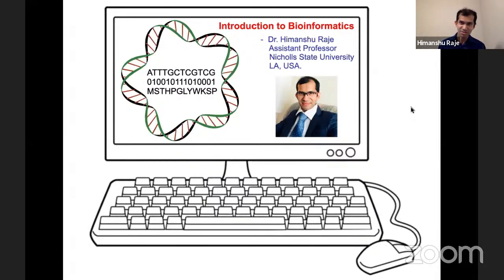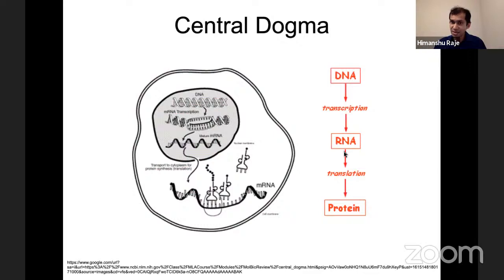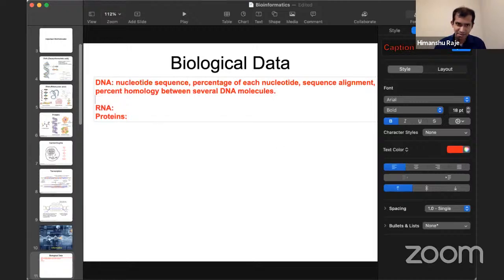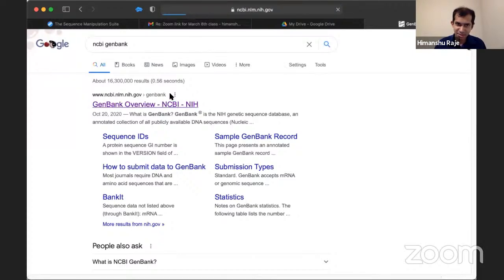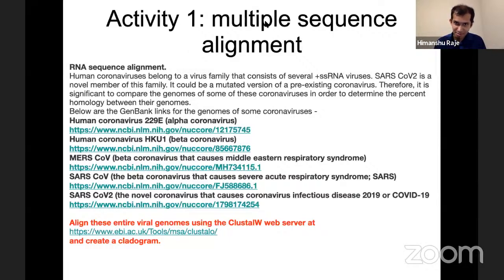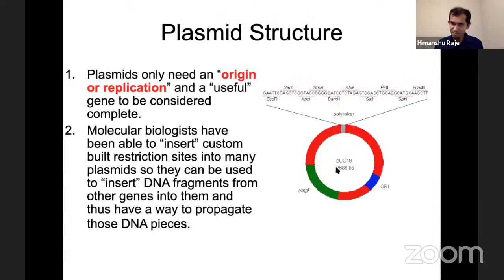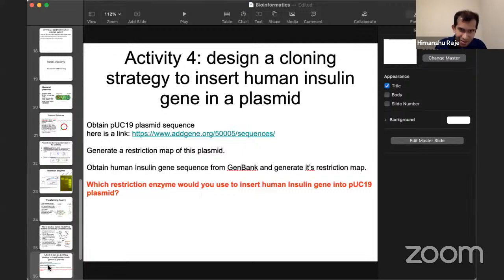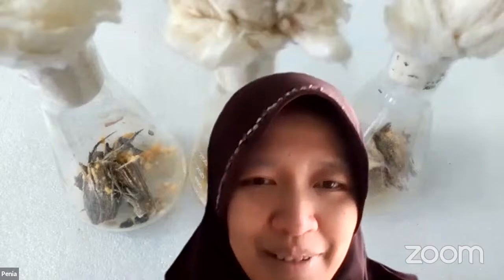FTI ITB Morning Lectures - Introduction to Bioinformatics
In conjunction with ‘80th Year of Chemical Engineering Education in Indonesia’, FTI ITB presents:
Bioprocess Engineering – Monday Morning Lecture Series

Topic: Introduction to Bioinformatics
Lecture: Dr. Himanshu Raje, Nicholls State University, USA